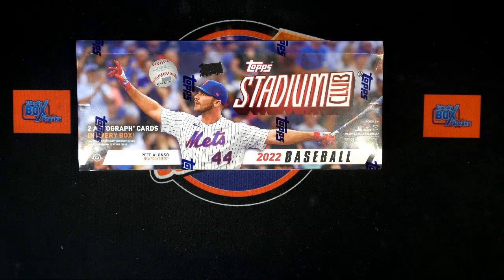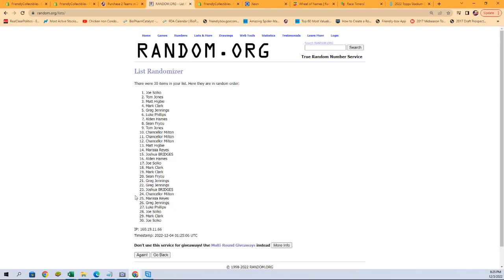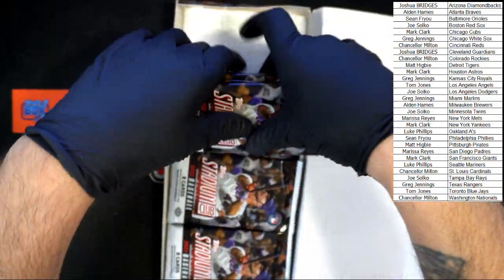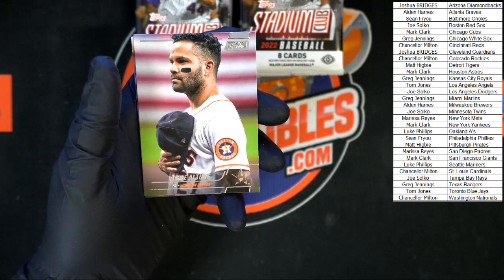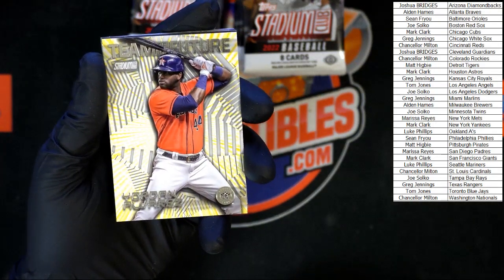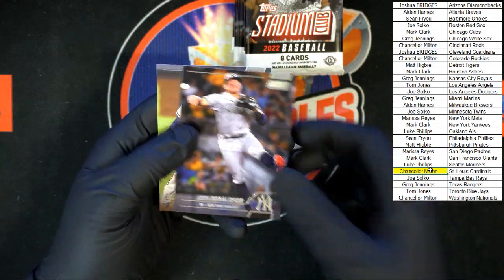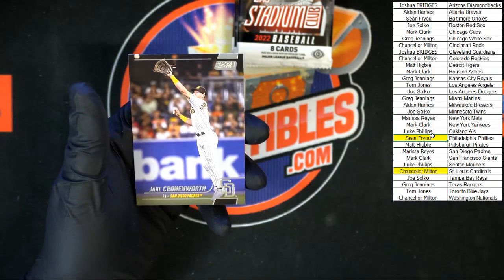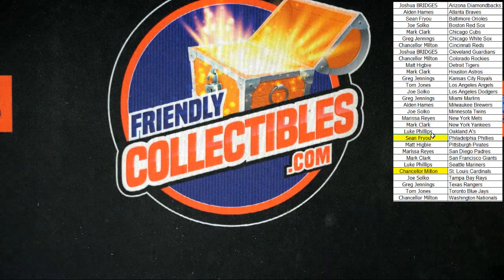2022 Topps Stadium Club Baseball ID 22STADCLUB101